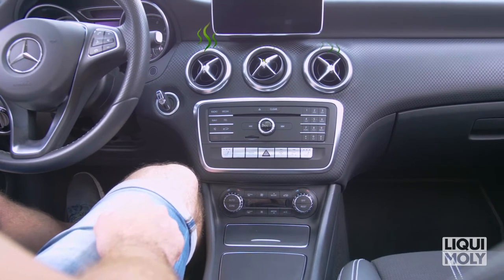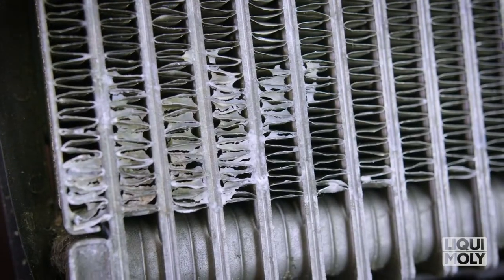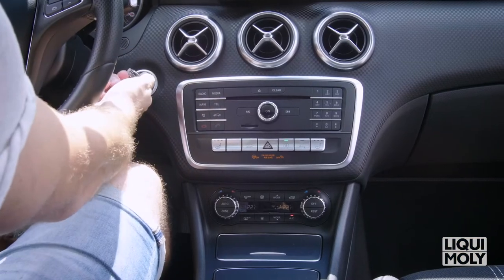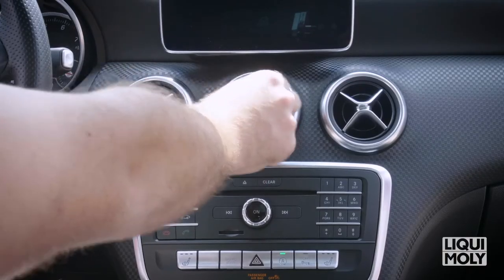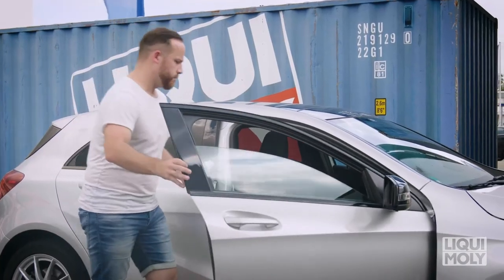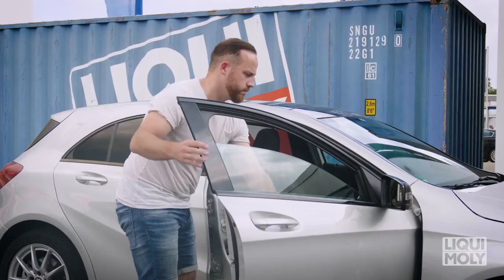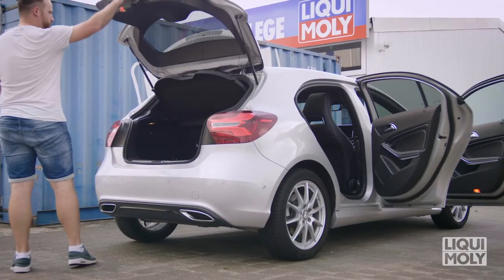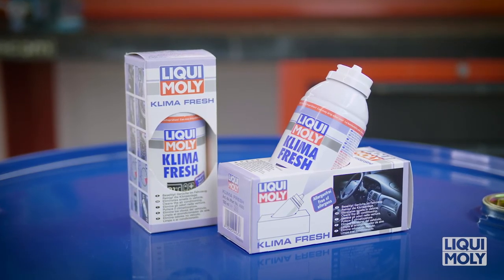Liqui Moly Pro Line Climate Fresh Car Fumigation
The new product is fast and hygienic, riding vehicle air conditioning systems, interiors and vents of unpleasant odours caused by bacteria and fungi. Klima Fresh guards against allergic reactions and has a pleasant scent. “When air conditioning systems are serviced at garages, mechanics generally just change the filters. Nothing is done about the evaporator, which is a breeding ground for contamination,” explains LIQUI MOLY application technician Dietmar Schmid, which is why an additional clean is highly recommended.

- Eliminate unpleasant odors
- Leaves a pleasant scent
- Has a preventive effect against allergic reactions

Retail Address:
10 Kaki Bukit Road 2
#01-02
First East Centre
Singapore 417868